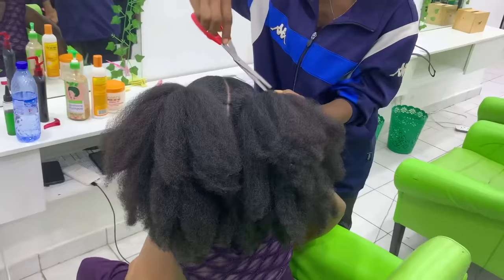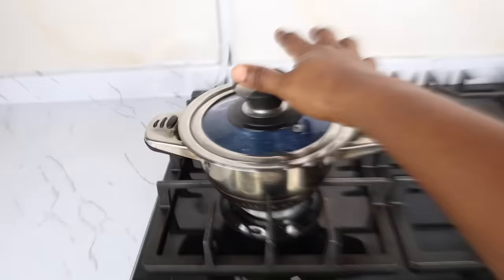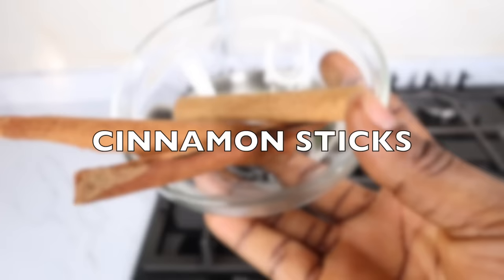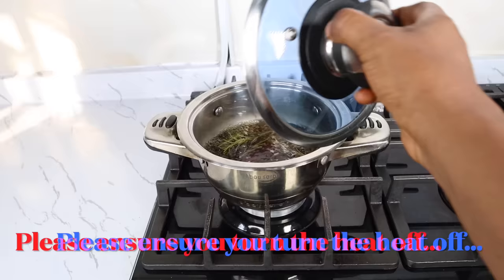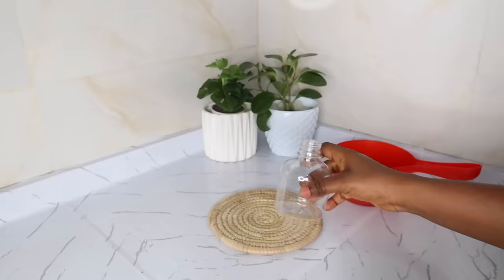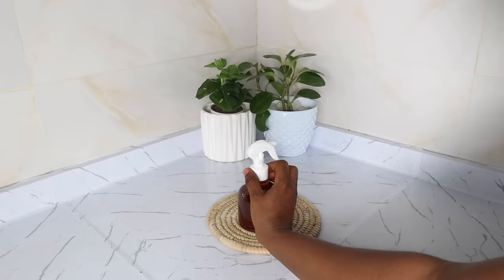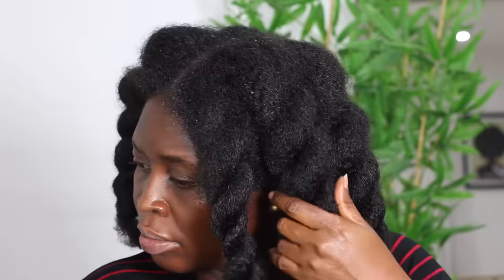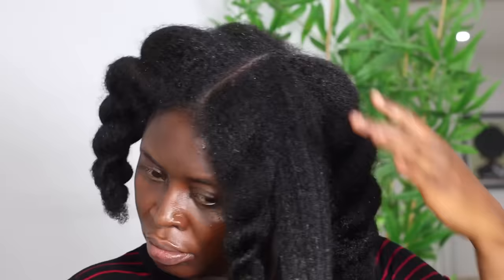Your hair may become too thick to handle in JUST 2 WEEKS of using this hair tea 🔥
Hey Naturals welcome to the channel , On today’s video i share an amazing hair growth spray to naturally darken hair, grow thick hair , reverse thinning hair , grow hair on bald spots , crown section , stop single strand knots  and split ends from occurring . It combines ONLY  3 simple ingredients that you can find in your kitchen which Includes : Rosemary, Cloves and Cinnamon stick etc , you can add Optiphen as your preservatives which is optional , this makes this hair spray last up to a year and if you are to store in the refrigerator , you can store for only 5 days and after 5 days , discard and make a fresh batch . Use only 2-3 times a week to hydrate or moisturize hair , avoid contact with the eyes , do a patch test before use . Yes ! This can be left in hair without washing off . Use as your leave in spray . Do not wash out of you want to to work well for you ! You can on the other hand use as the final rinse on your wash day and rinse off after 30 minutes of application .

Philippians 4:6-7

Do not be anxious about anything, but in any situation, by prayer and petition, with thanksgiving, present your request to God. And the peace of God , which transcends all understanding, will guaryd your hearts and your minds in Christ Jesus